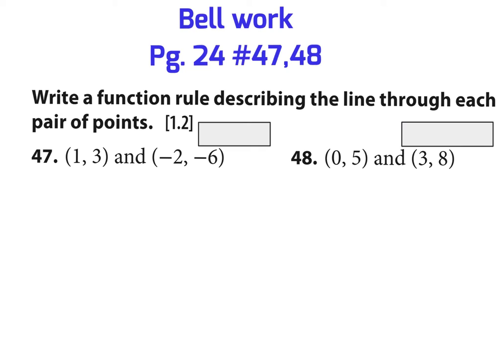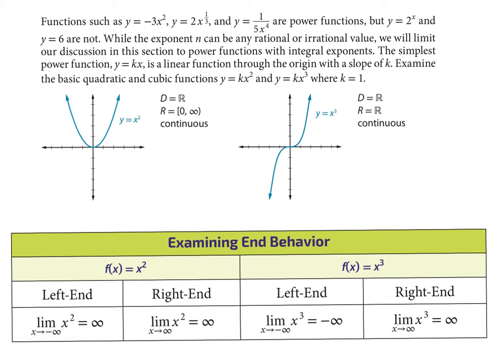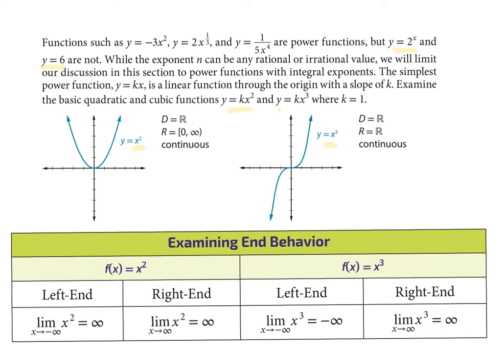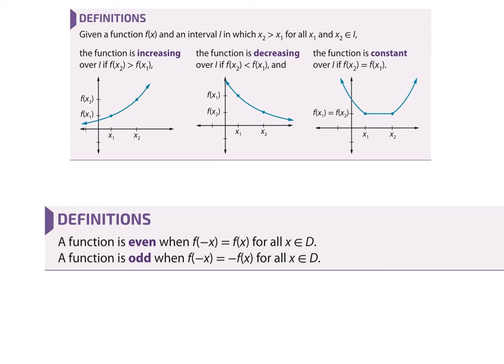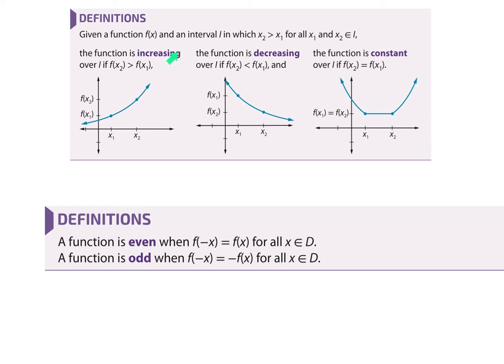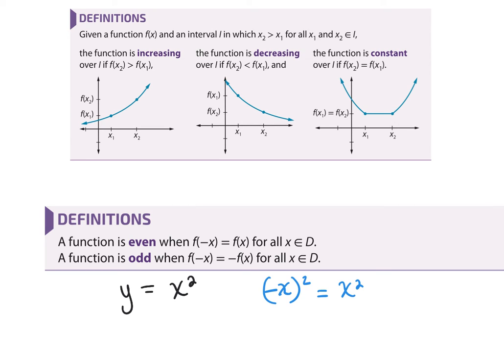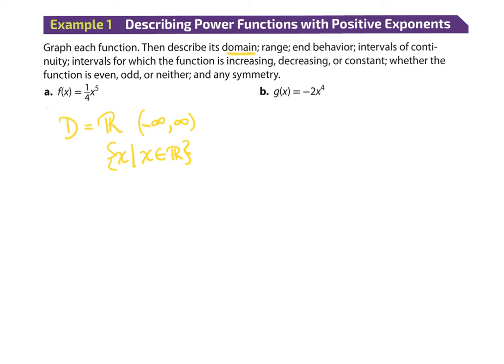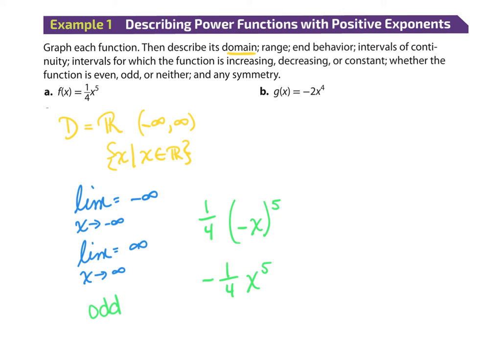PreCal Section 1.4 Power Functions